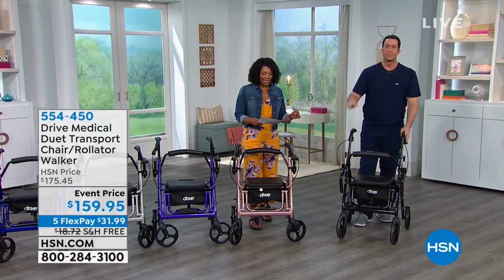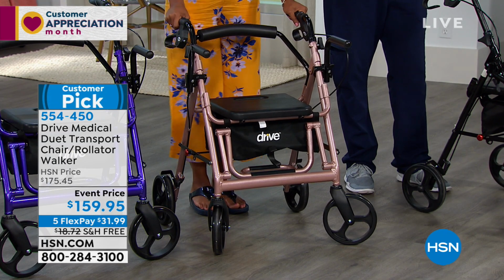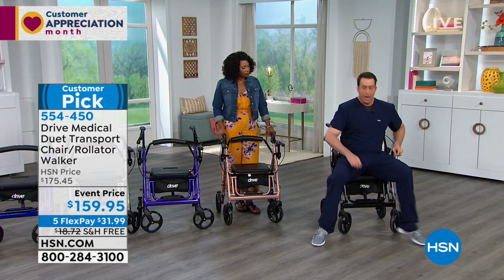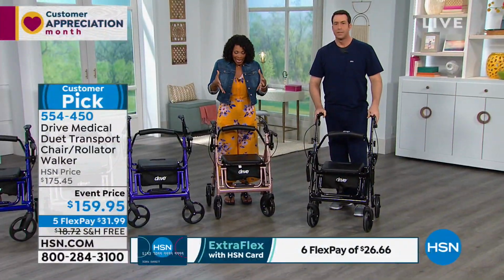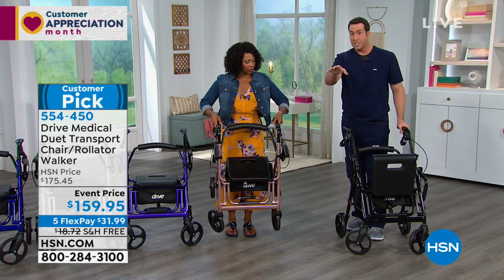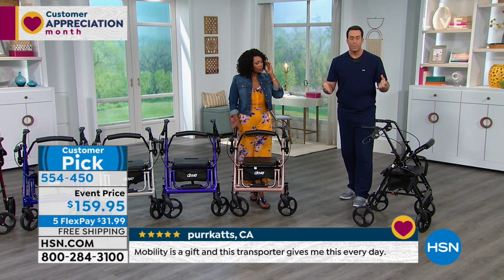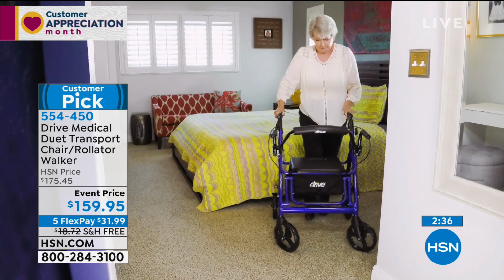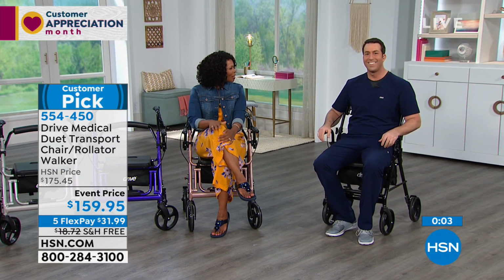Drive Medical Duet Transport Chair/Rollator Walker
Improve your daily mobility with the Duet. It combines the features of a rollator and a transport chair in one unit. Ambulate independently, or be pushed safely by a caregiver  whichever you choose at any given moment, features like a padded seat, padded backrest and locking armrests make it easy and comfortable to use.

    Transport chair/rollator walker
    Padded seat
    Instructions
    Manufacturer's limited lifetime warranty